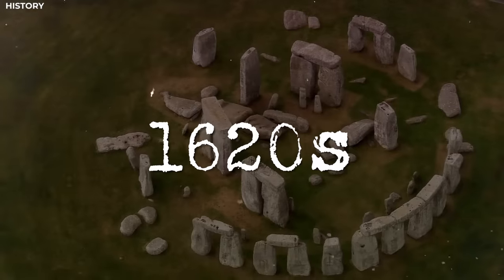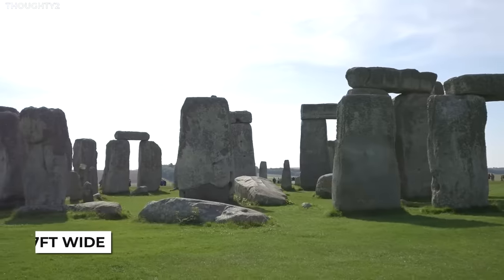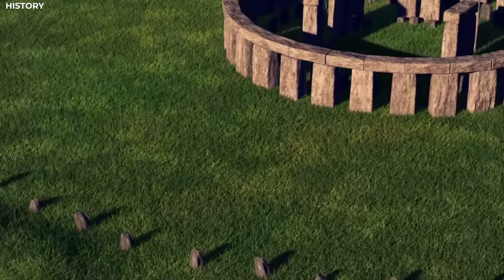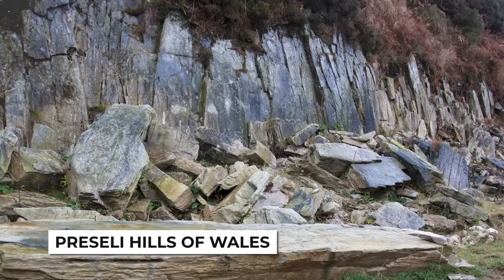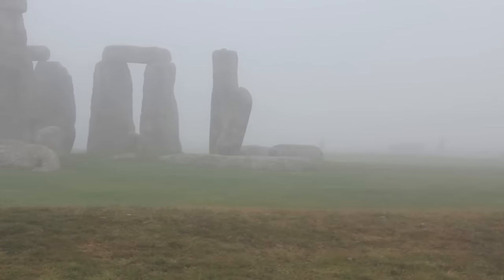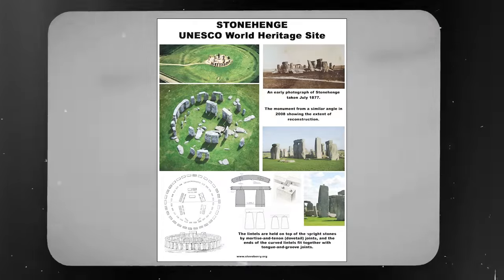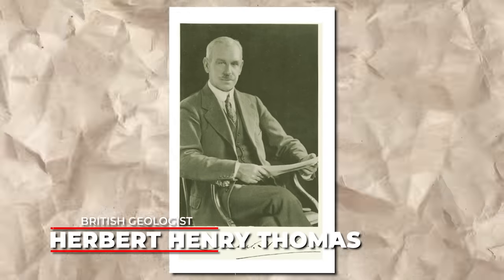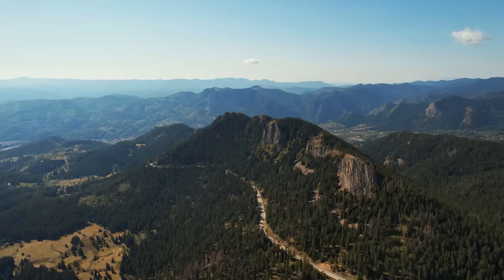Scientists Discovered Something UNUSUAL at Stonehenge And This Changes Everything!